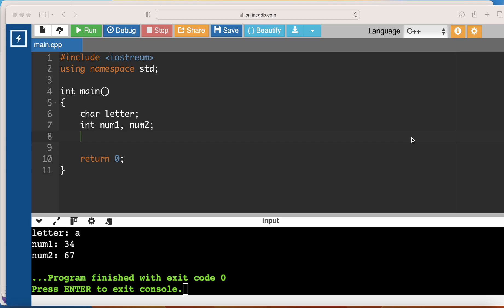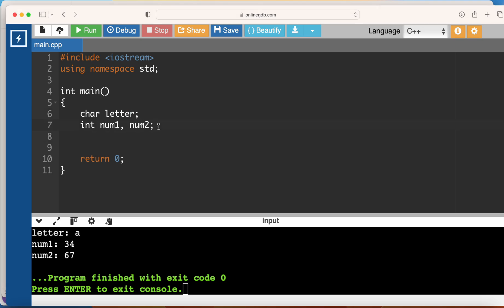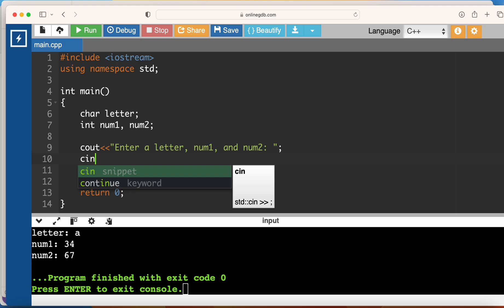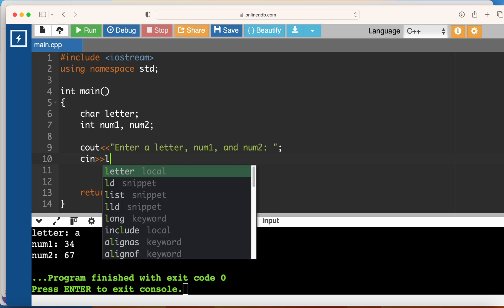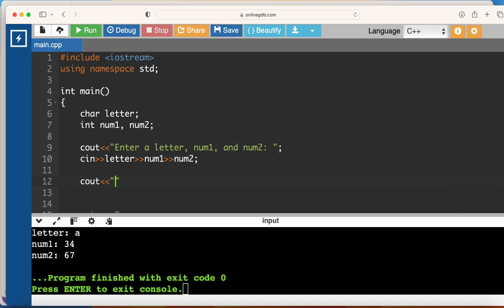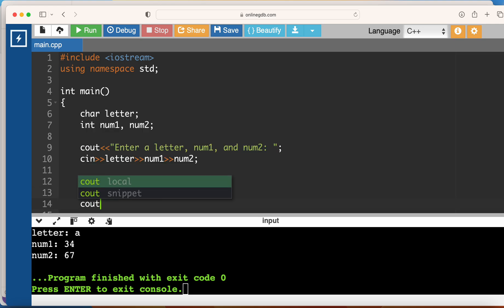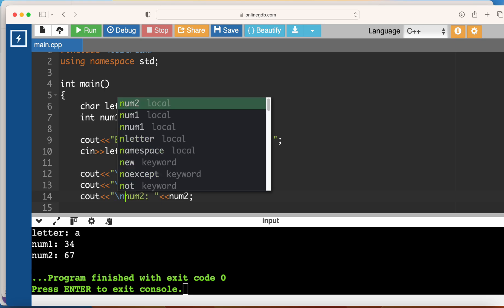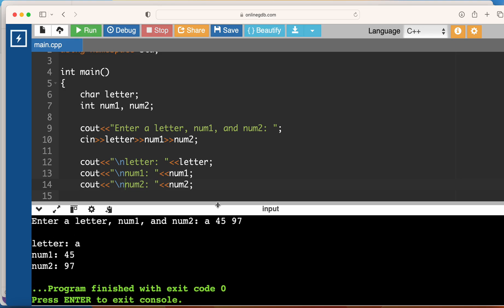C++: Handle Multiple Inputs at the Same Time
Welcome to our complete C++ programming tutorial series, designed for beginners and anyone looking to strengthen their understanding of C++ coding! In this video series, we’ll cover everything you need to know to get started with C++, from basic input/output operations to more advanced topics like classes and objects.

Whether you’re new to programming or looking to refresh your skills, these tutorials will guide you step by step through essential C++ topics, including:

Input and Output (I/O) operations: Learn how to get user input and display output using C++ streams.
Arithmetic operations: Understand how to perform basic and complex mathematical operations in C++.
Logical and relational operators: Explore how to compare data and make decisions using logical and relational operators.
Control statements: Master decision-making in C++ with if-else statements and switch-case statements.
Loops: Get familiar with looping constructs like the for-loop, while-loop, and do-while loop for repetitive tasks.
Arrays: Learn how to store multiple data values in arrays and work with them efficiently.
Classes and Objects: Dive into object-oriented programming (OOP) by understanding how to create and use classes and objects in C++.
Each video includes real-life examples and practical coding exercises to help you grasp the concepts easily. We’ll also provide tips and best practices for writing clean and efficient code.

Why Watch This Series? This series is ideal for beginners in programming, students preparing for coding interviews, or anyone wanting to sharpen their C++ skills. Our clear explanations and hands-on examples will help you build a strong foundation in C++ programming.

✔️ Step-by-step tutorials for every topic. ✔️ Interactive coding examples to practice on your own. ✔️ Covers both fundamental and advanced C++ concepts. ✔️ Great for students, beginners, and professionals aiming to learn or review C++ programming.

What You'll Learn:

Basics of C++ syntax and program structure.
How to write efficient C++ code for various tasks.
Control flow, looping, and decision-making in C++.
Implementing object-oriented programming (OOP) concepts in C++.
How to solve real-world problems using C++.

Share this series with friends or classmates who are also learning C++ programming.

In this video, we will learn how to process multiple inputs of different datatypes at the same time.